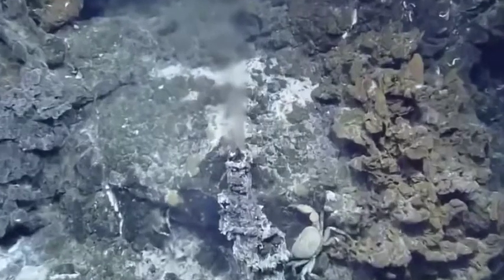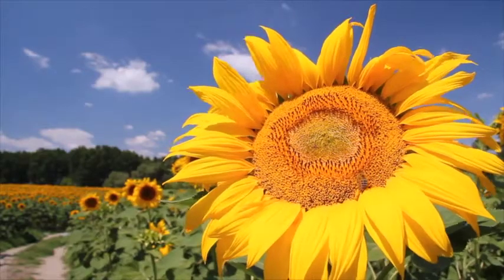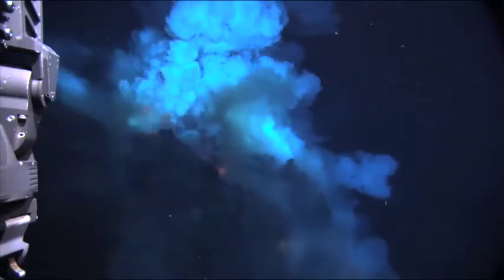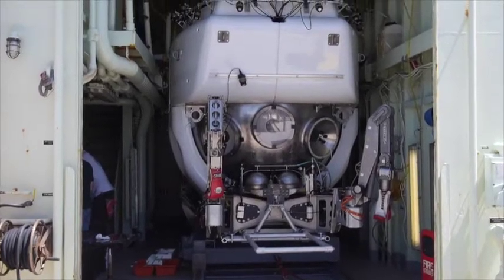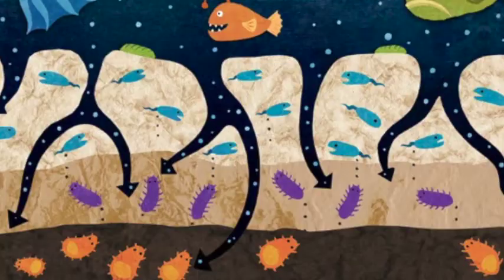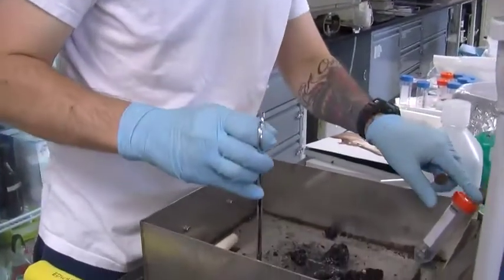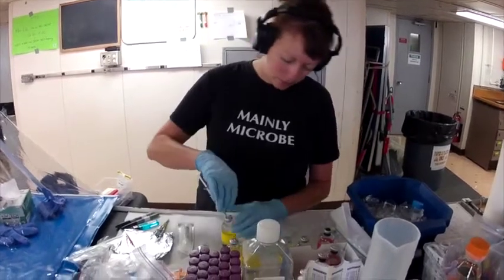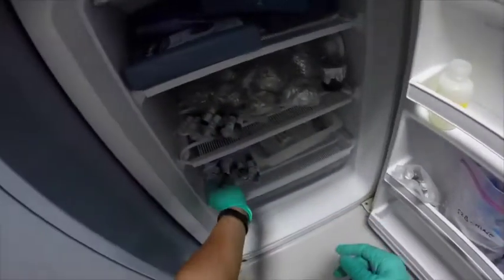Microbes in the Seafloor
Did you know there is life down there, underneath the water? Watch to find out what we are learning about them, and how we do. To learn more, download the Where Wild Microbes Grow eBook